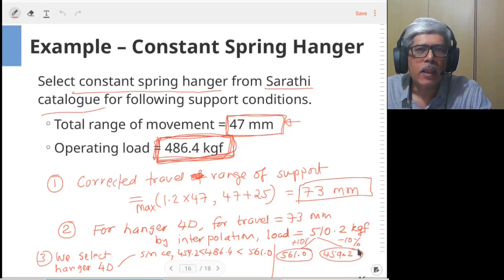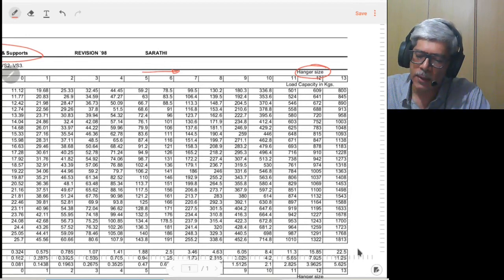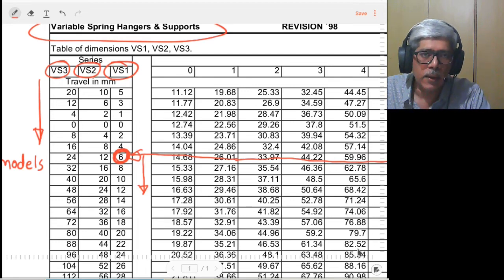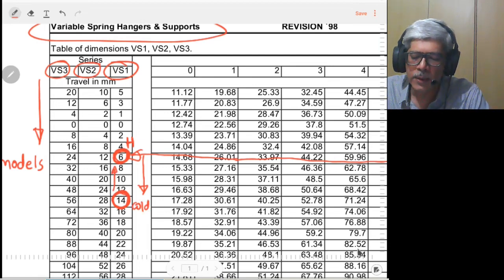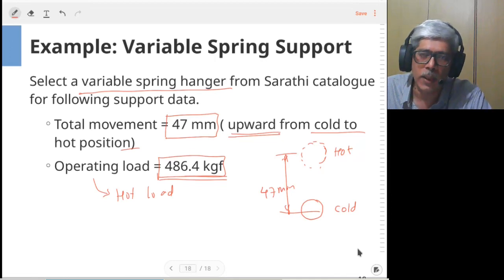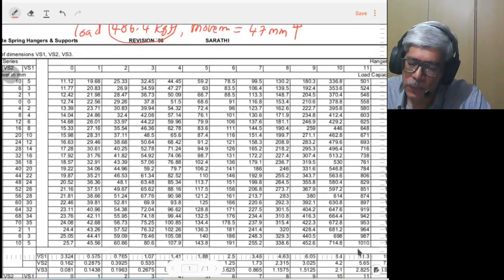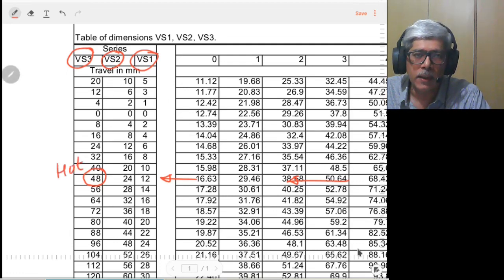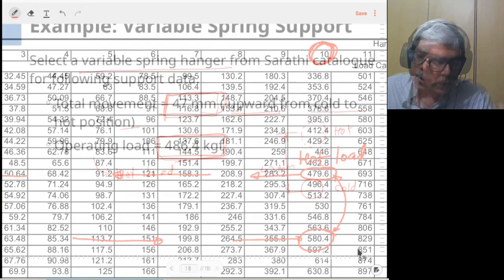S19E Pipe Support Design - Selection of Variable Spring Hanger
The procedure for selection of variable spring hanger from manufacturer's catalog is explained with an example.